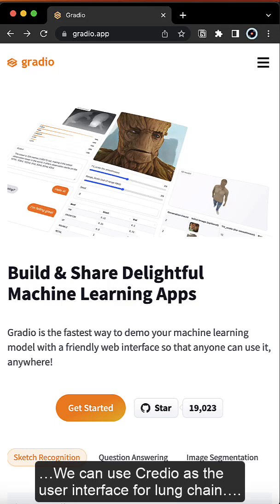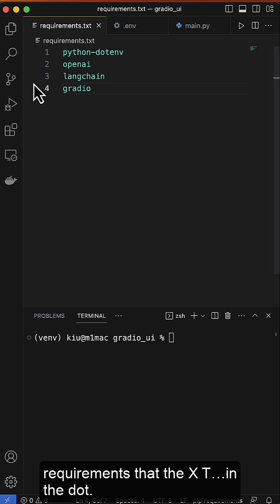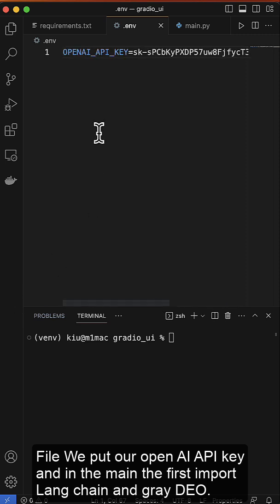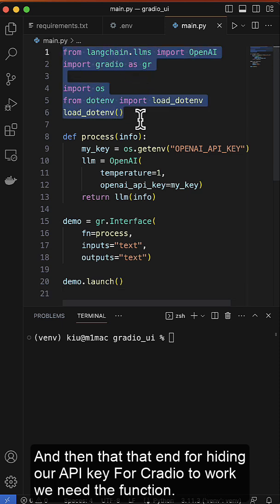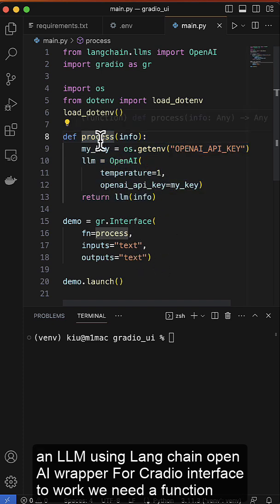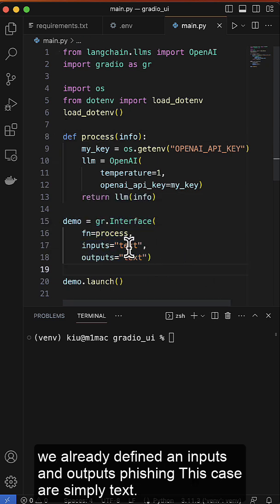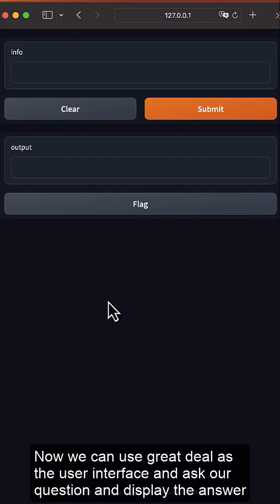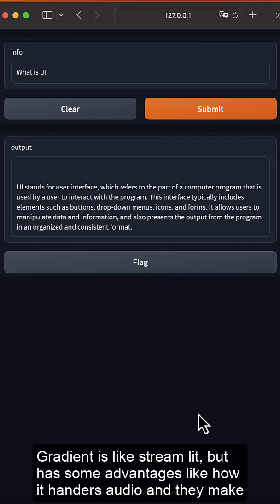Use Gradio as UI for LangChain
00:00 Intro Gradio
00:45 Run Gradio